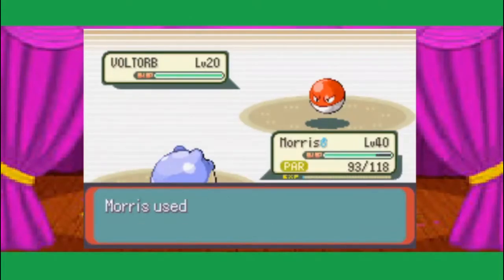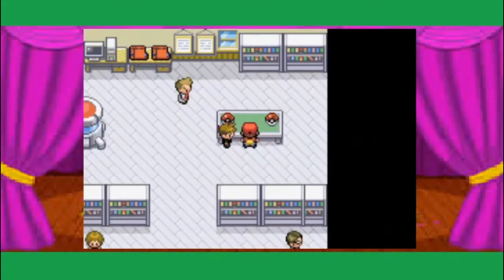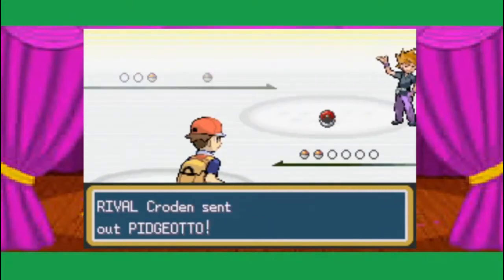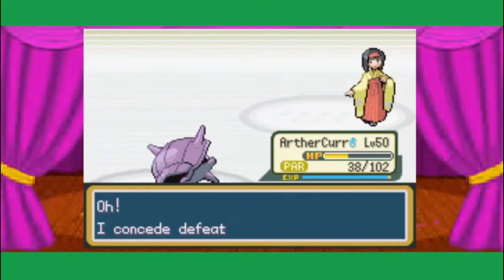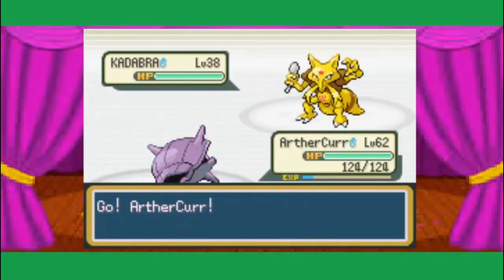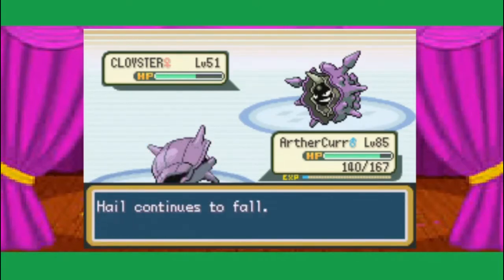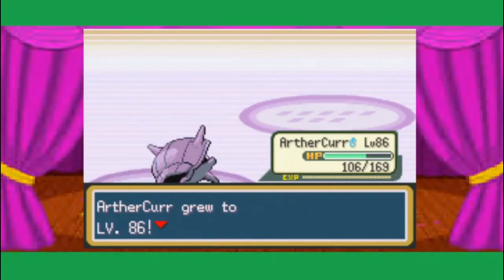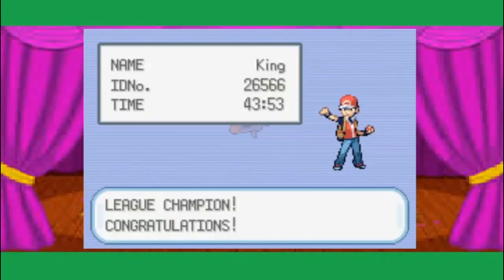Can i beat Pokemon Fire Red with only Shellder